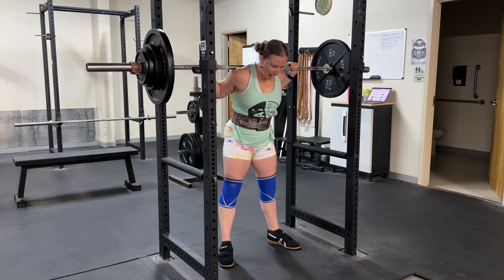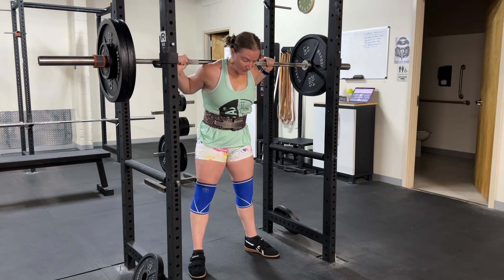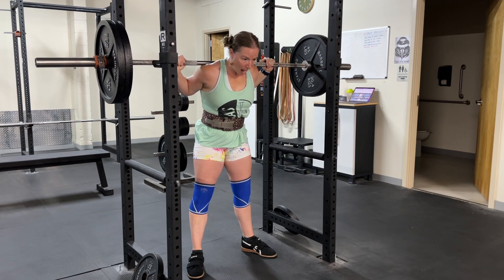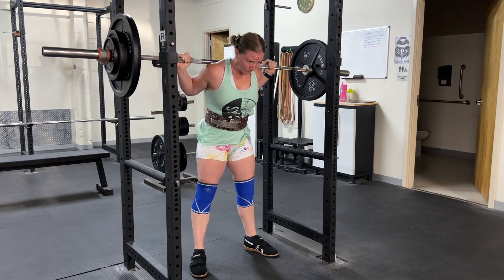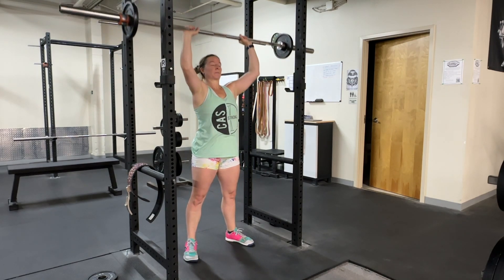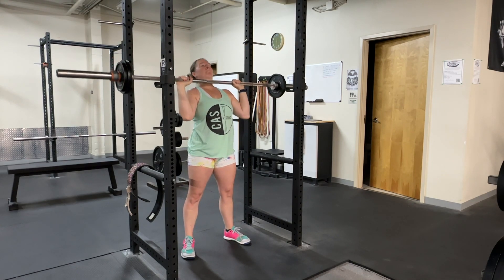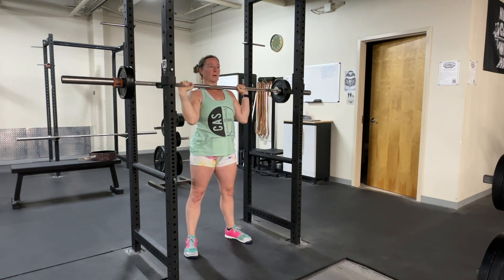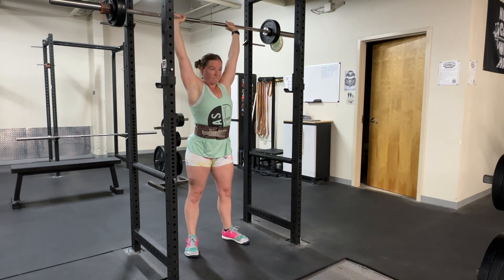2024.07.15 Training VLOG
Just trying something new!